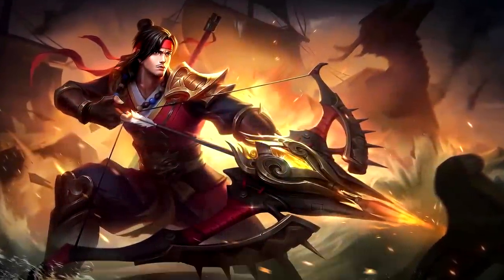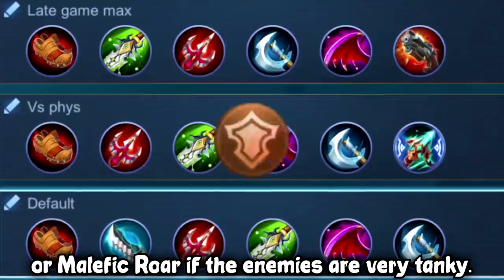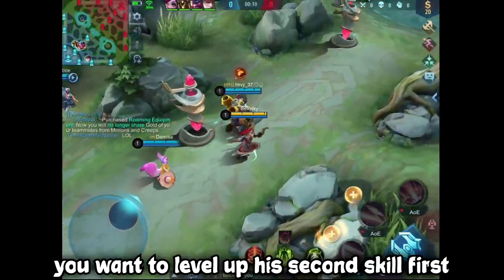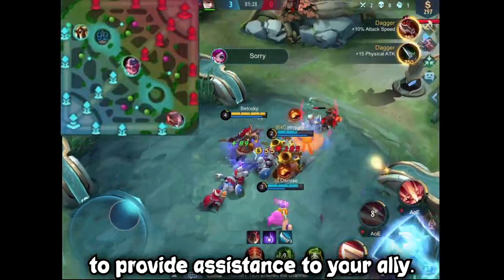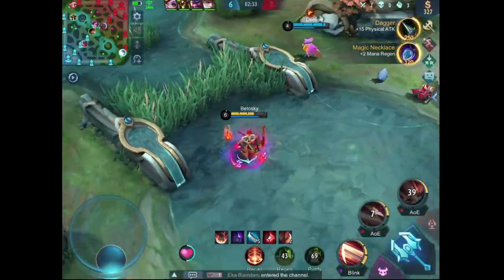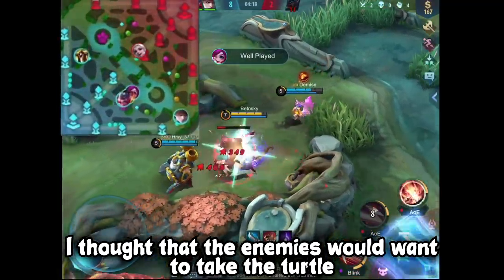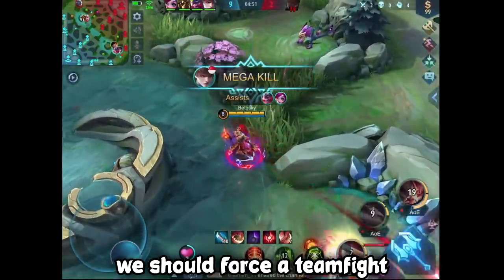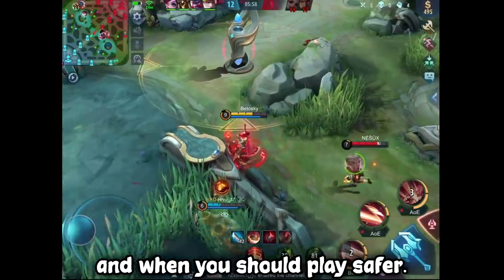THIS IS WHY YI SUN SHIN IS THE BEST MARKSMAN | Mobile Legends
Turn On "CC" for subtitles. Also, feel free to translate it to your native language.
Thanks~